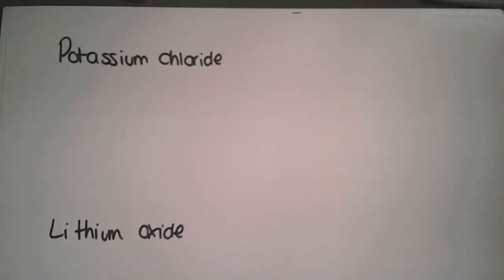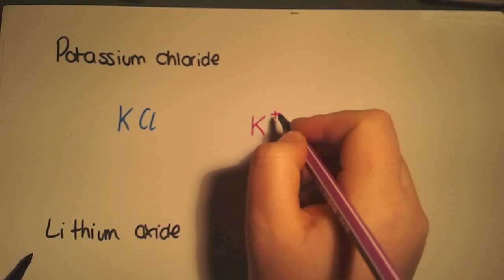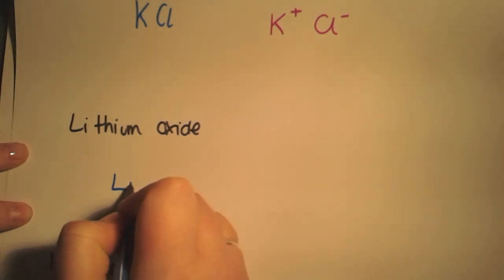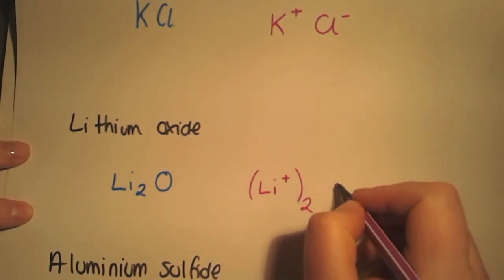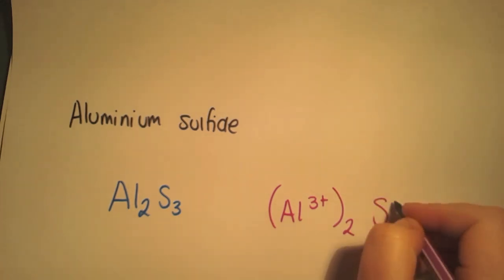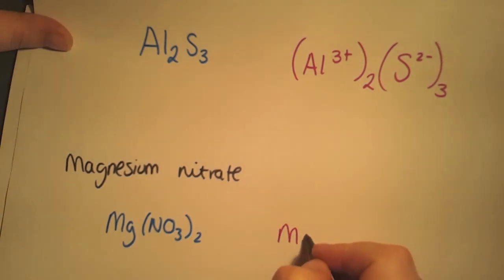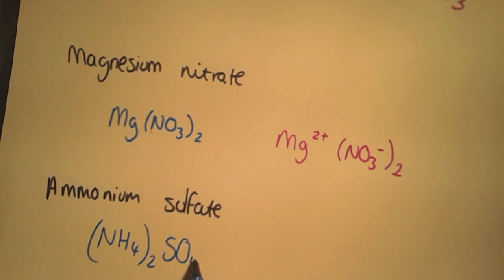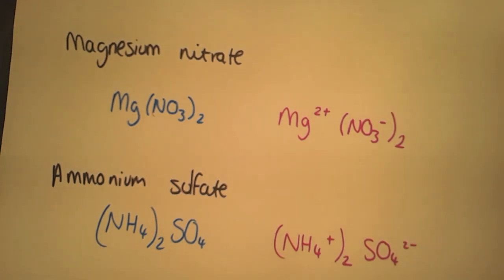National 5: Chemical formulae: writing ionic formulae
Demonstration of how to write ionic formulae, it is assumed that you can already write chemical formulae (if not then watch the videos on writing chemical formulae first).